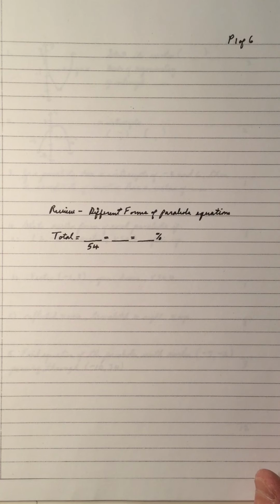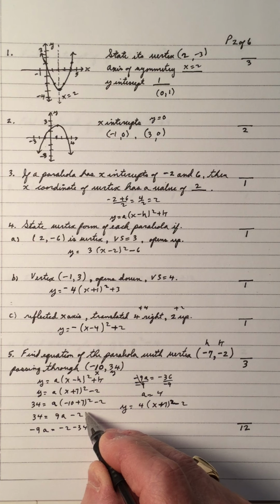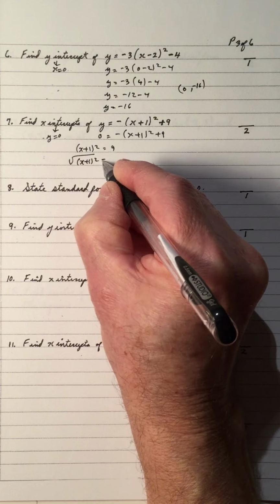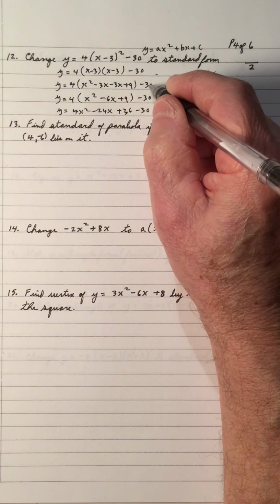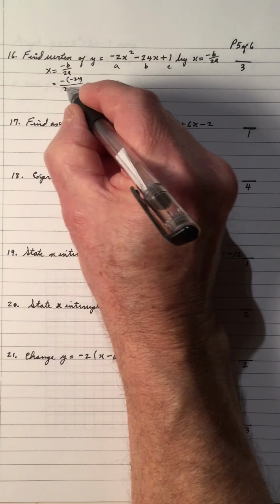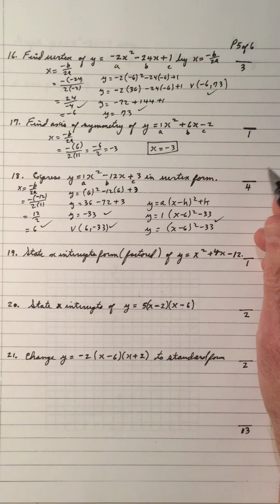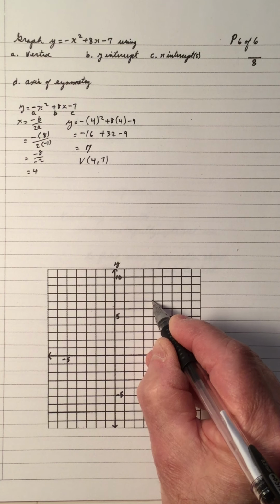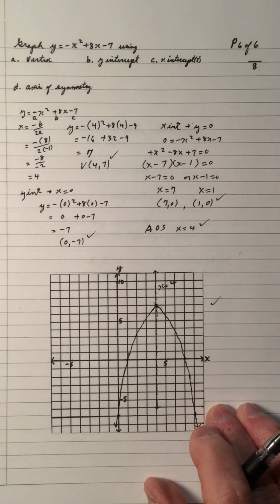Review: Different Forms of Parabola Equations